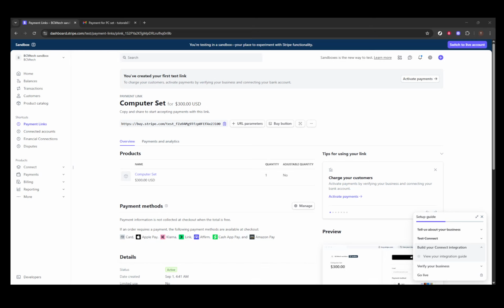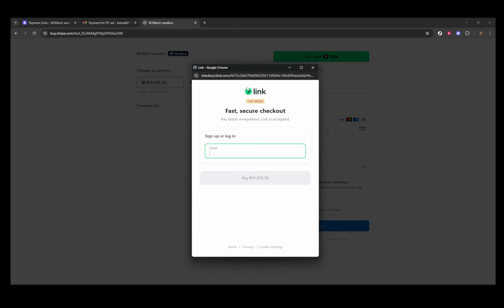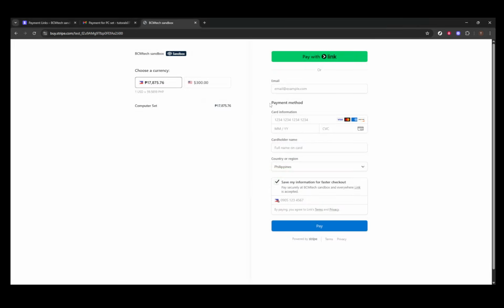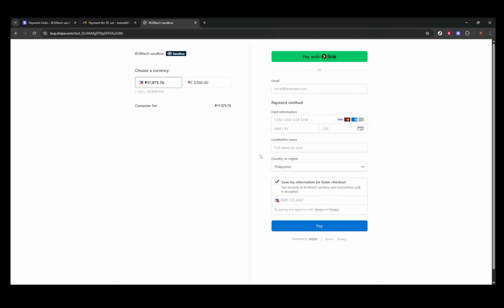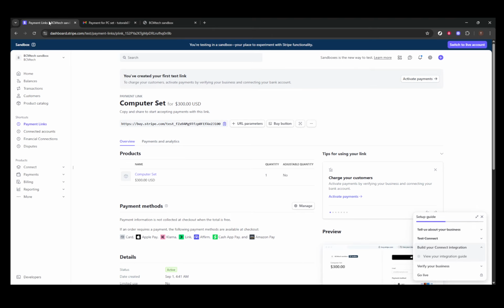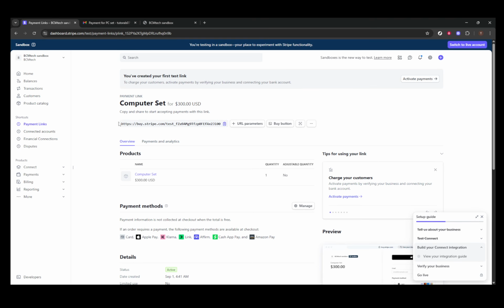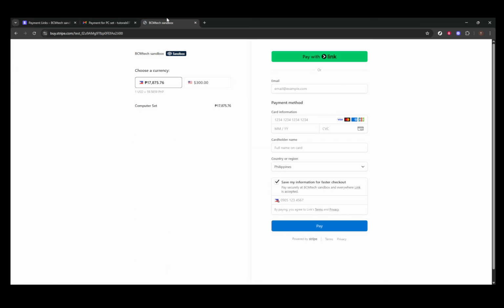How to Pay on Stripe [2026 Full Guide]